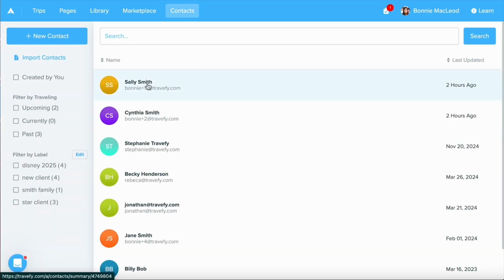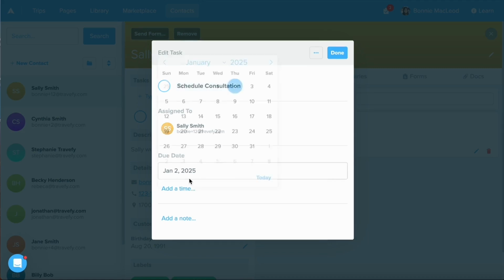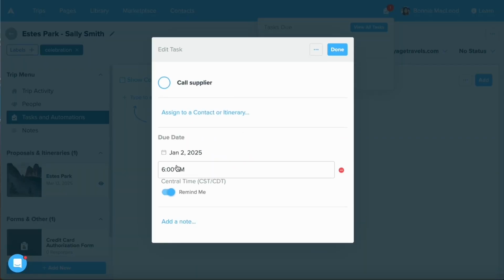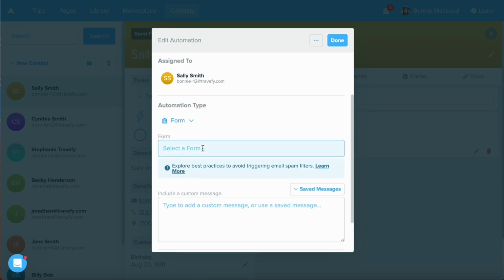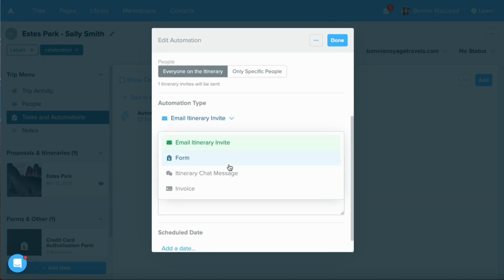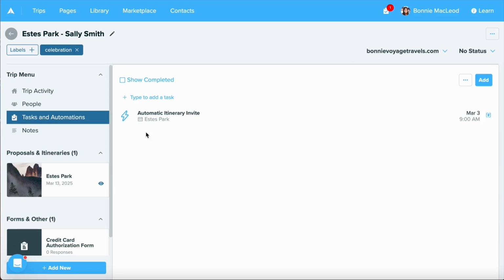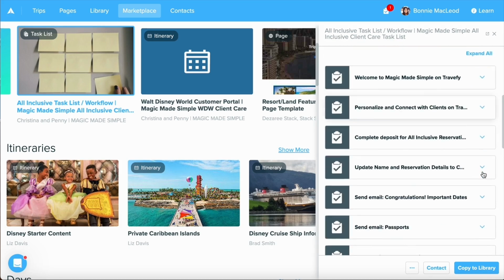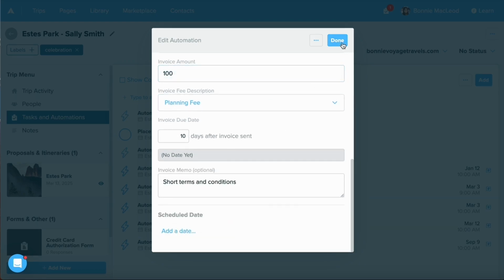Getting Started Guide: Tasks & Automations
Set up tasks, reminders, and automations within your Travefy account so you never miss a beat!

In this tutorial:
- Overview of how tasks/reminders and automations work within your account and where to find them
- Creating tasks and automations for trips and contacts
- Setting up task lists in your Library